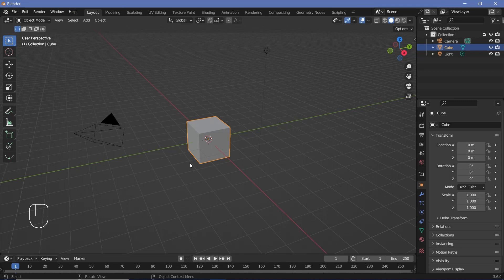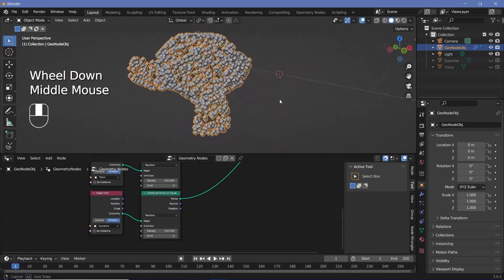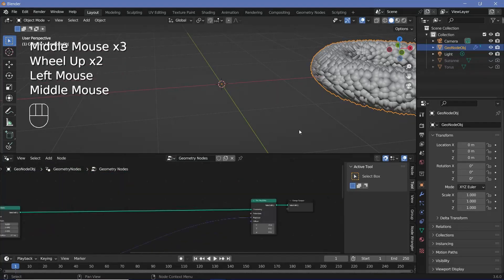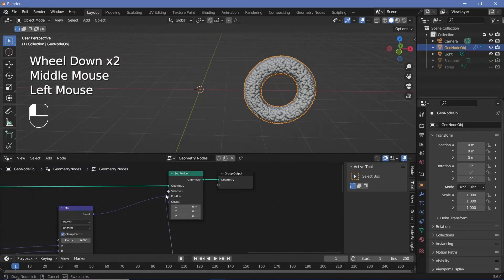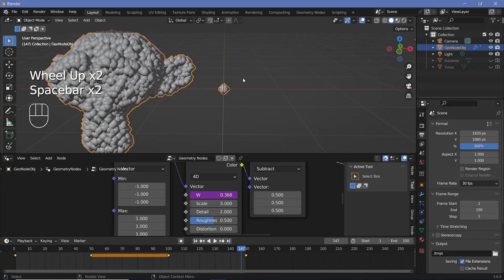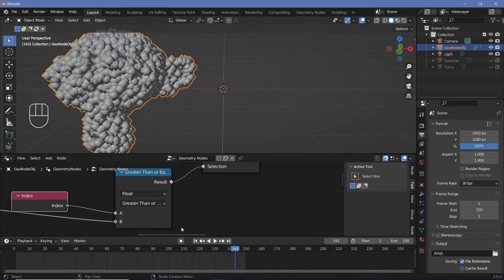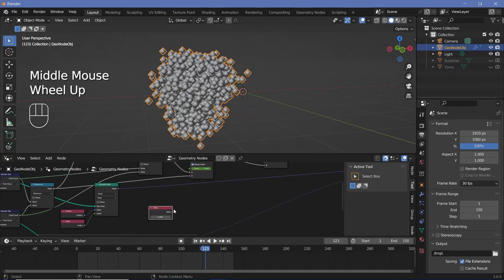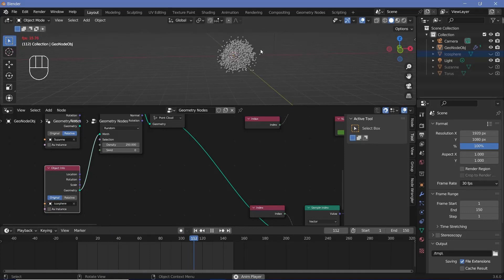Morph Transition Between Any Two Objects Using Geometry Nodes - Blender Tutorial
I've created a couple of morphing videos that show how you can morph between curves and text. This one allows you to morph between two objects and there are many more effects that I'll slowly add to this base animation over the next few weeks.

Time-Stamps:

0:00 Intro
0:25 Points to Forming Objects
5:14 Transitioning Between Objects
5:58 Adding in Noise
8:13 Animating the Transition
9:39 Deleting Extra Points
12:23 Making it more versatile
15:31 Completing the Node Tree and Scene
17:00 Final Renders /Outro

External Assets:

Nil/-